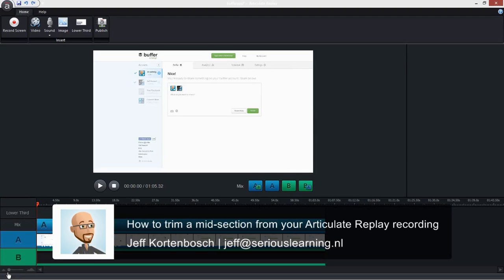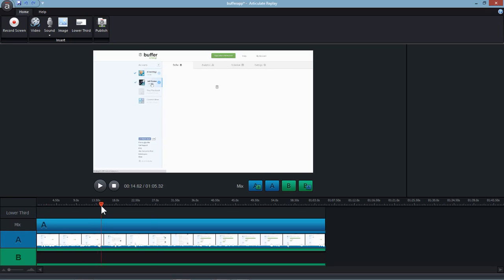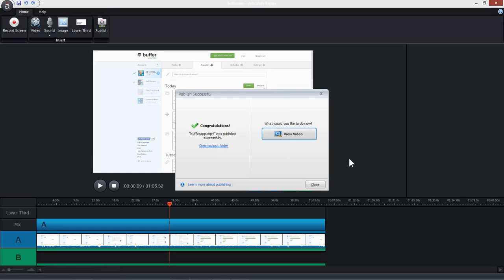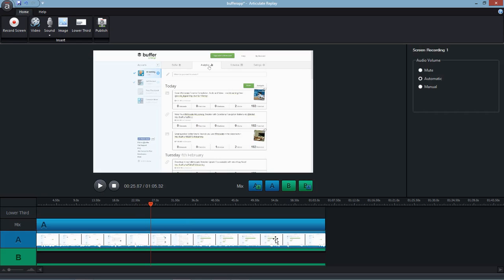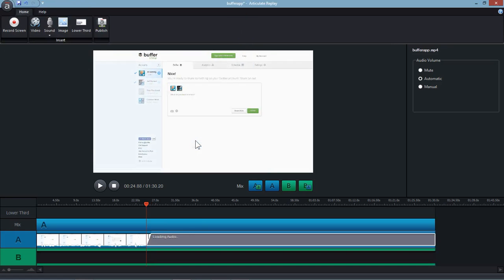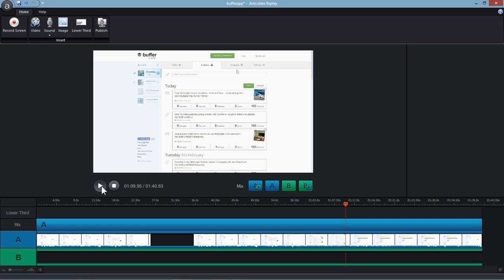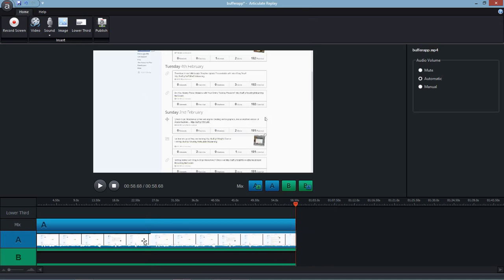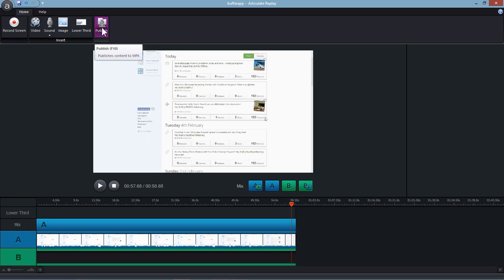How to trim a mid-section from your Articulate Replay recording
Articulate Replay is a great tool to record screencasts such as how-to video's, video lectures, and webinars.  There was a great question in the Articulate forum where a user wanted to cut a section from the middle of her recording. Now Replay only allows trimming at the beginning and end of your recording so the simple answer for her would be: Nope, can't do. Just re-record.

However, there is a quick way to do this after all.

• First publish your video as is. Now you have the complete recording as a video file
• With your original video on the timeline, trim it back from the end of the recording to the the moment where you want to cut it
• Now insert the full recording you just published
• Trim it from the beginning of the video to the point where you want to continue
• Slide the videos against each other and voila, publish and you're done!